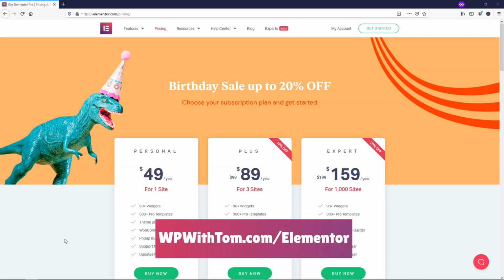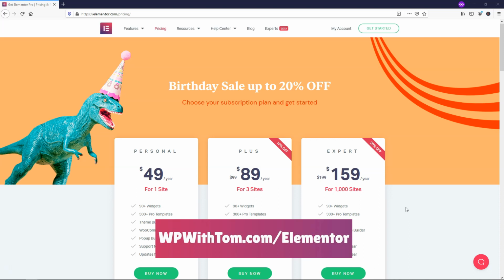Elementor Pro Discount - Get 20% Off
*The Elementor Pro discount for their birthday sale is now over.*
However, if you'd still like to get Elementor and support my channel you can get it below.

In this quick video I wanted to tell you about the Elementor sale going on right now. In the video and below this description I link to the Elementor pro discount. Elementor coupon options are never available, so this is as good as it gets. Therefore, I’d recommend taking advantage of this rare Elementor pro sale if you can afford it!

Best Hosts:
Hostinger

Other WordPress Builders:
Divi:

WordPress Theme:
Astra:

SEO:
SEMRush: